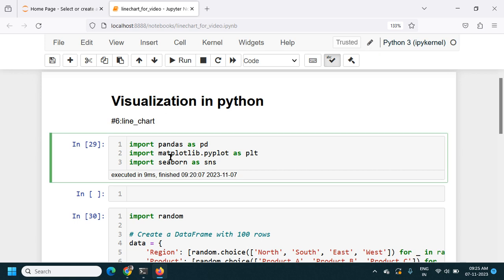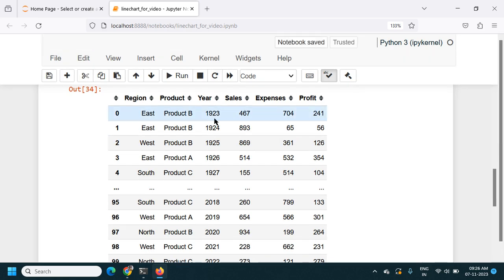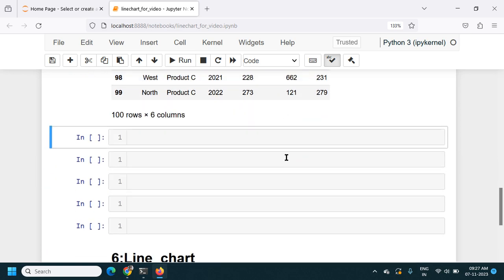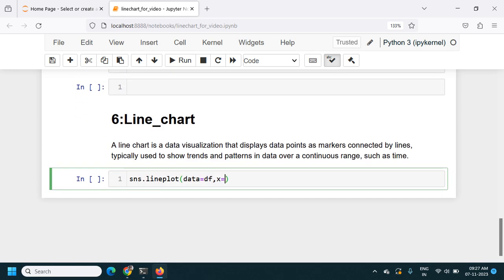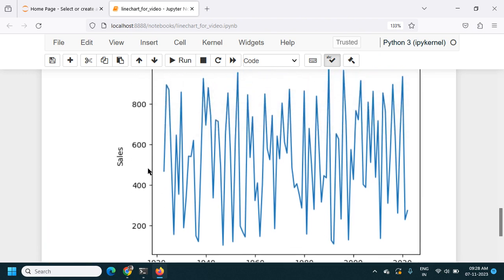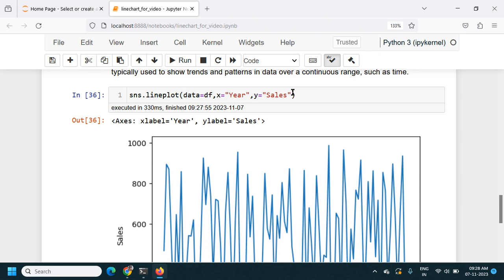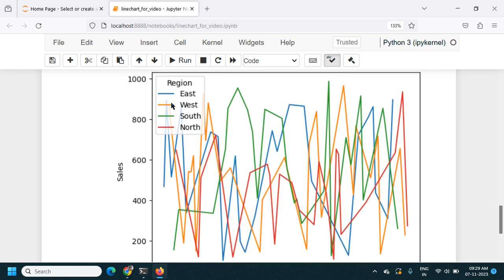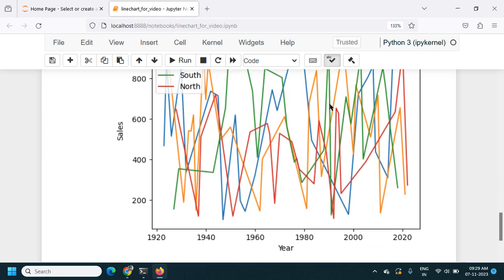#6:"📈 Lineplot in python💡: Visualization in Python 🐍"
In this Seaborn data visualization tutorial, we dive into the world of lineplots. 📈 Lineplots are a fantastic way to visualize trends and patterns in your data. Whether you're a data analyst, scientist, or just a Python enthusiast, this video will help you level up your data visualization skills. We'll explore the ins and outs of creating beautiful and insightful lineplots using Seaborn in Python.

🔥 Topics Covered:

Introduction to Seaborn and its power for data visualization
Creating lineplots with Seaborn
Customizing lineplot aesthetics and styles
Visualizing trends and patterns in real-world datasets
📁 Download the Jupyter Notebook and dataset used in this tutorial:
[Link to Notebook & Dataset]